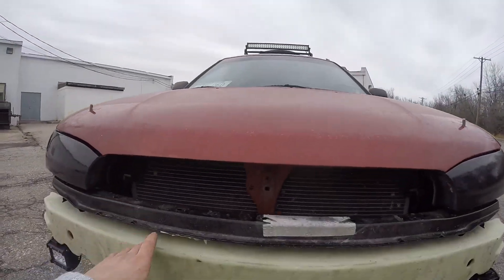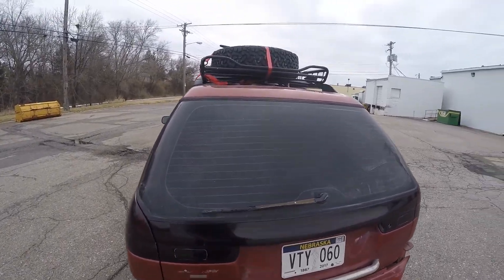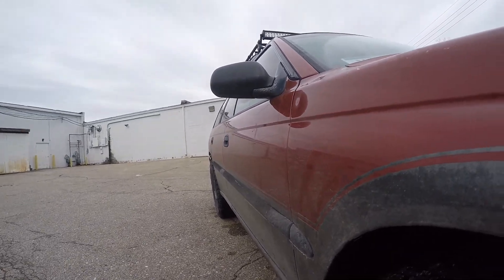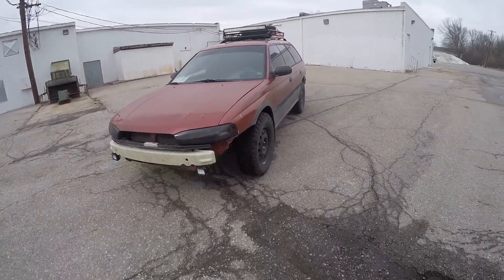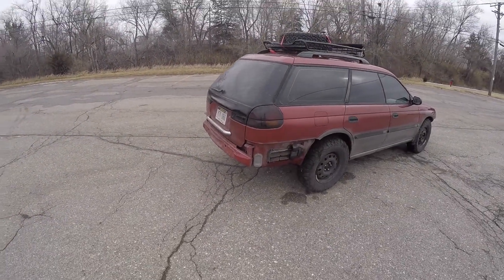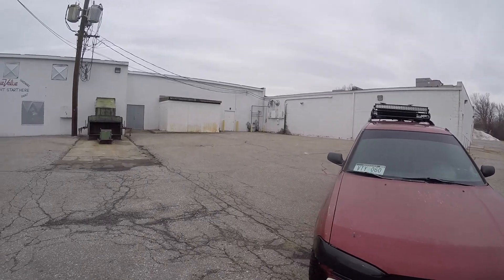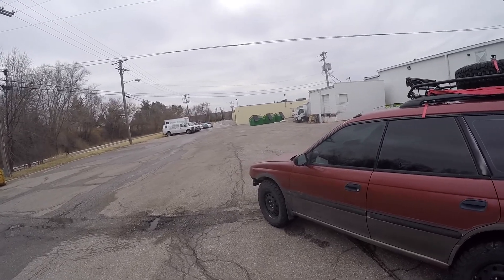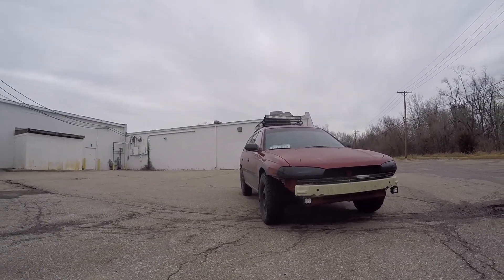Future Plans for the Lifted Subaru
Just explaining the future plans and modifications to the lifted outback wagon.